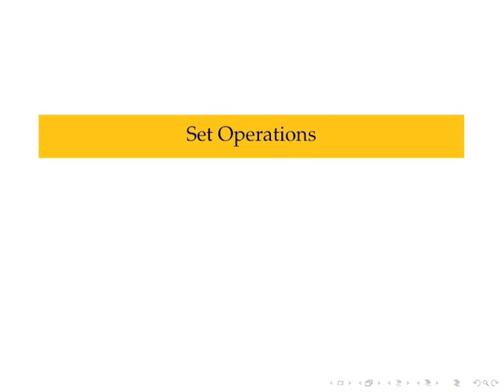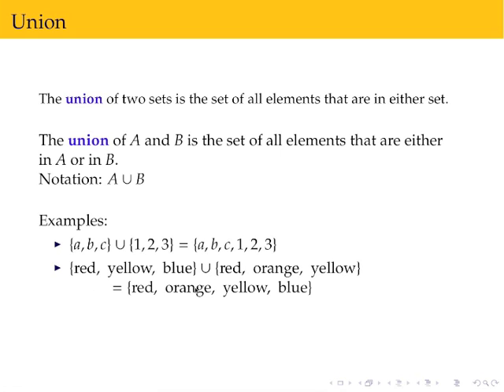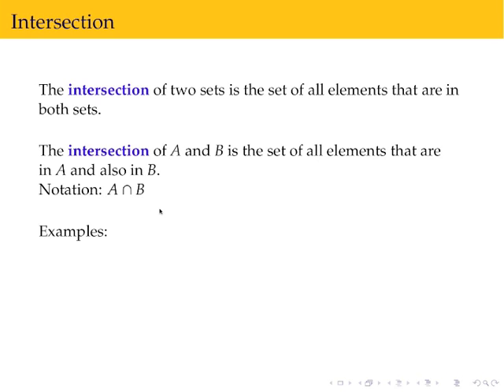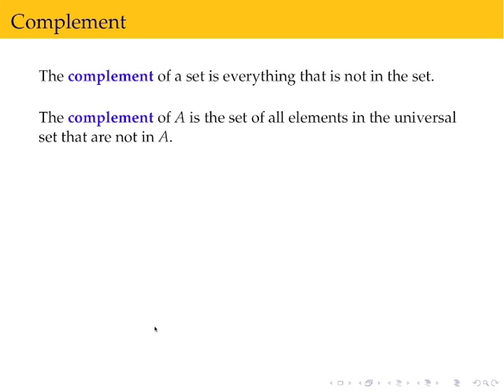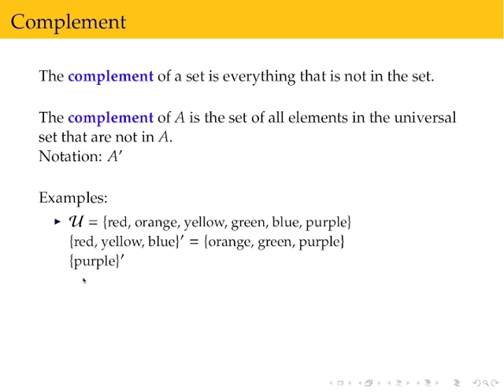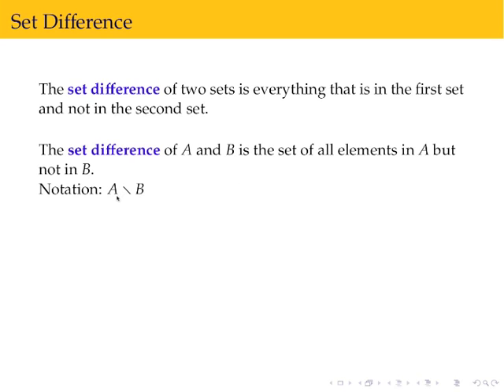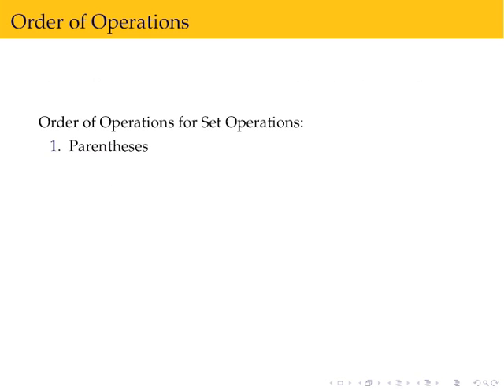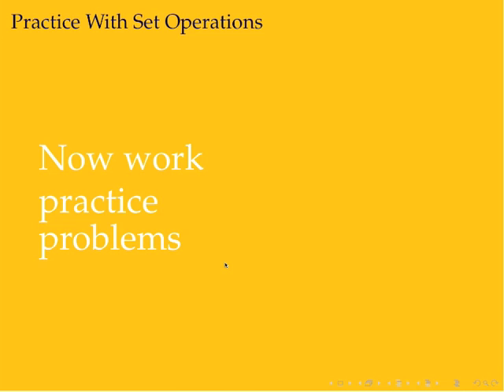Set Operations - Definitions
Defines and gives examples of the union, intersection, complement and set difference.